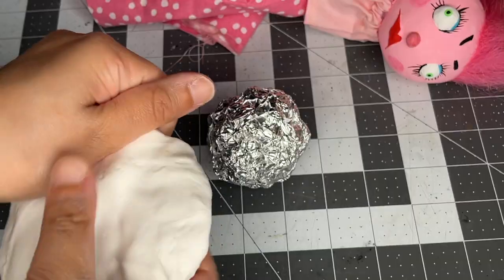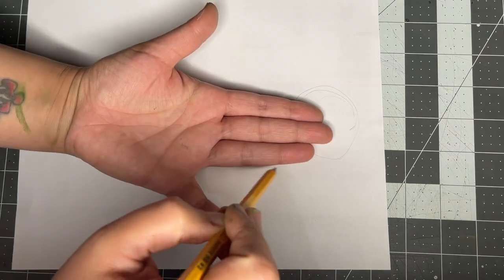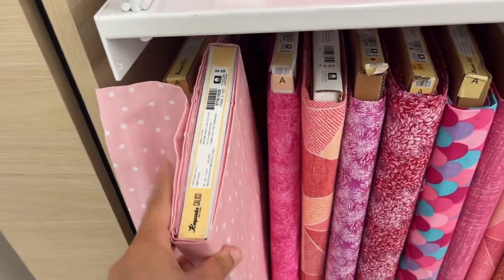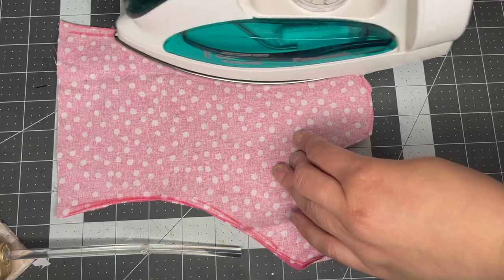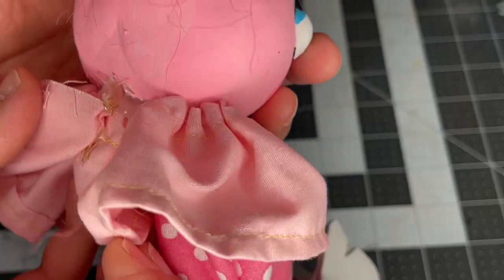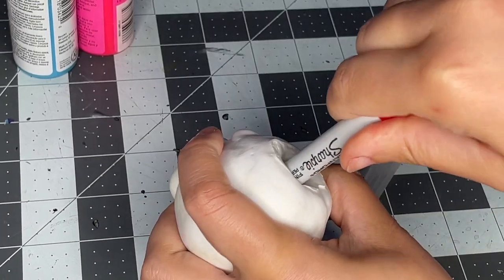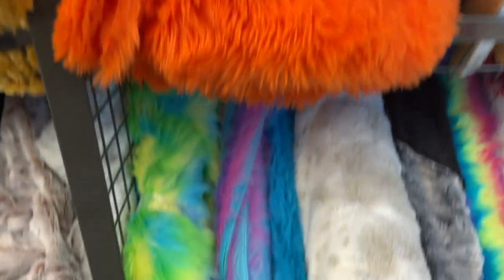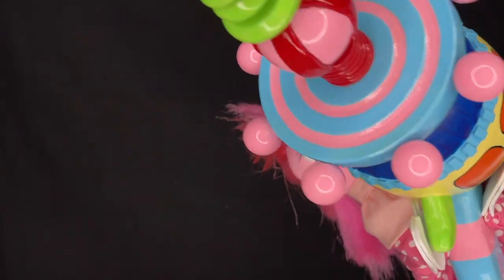How to Make Spikey's Puppet NO SEW Tutorial | Killer Klowns from Outer Space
Here's a tutorial on how to make the hand puppet created to go with the Killer Klown Spikey makeup.
We will go into some sew-free alternatives when making your own puppet. Also options for the hair if you don’t want to hand lay it.

Now you can create the crazied hand puppet to go with your Killer Klowns from Outer Space costume!
For how to build the Cotton Candy Cocoon Raygun check out the playlist below.

Music 🎵

Tak by Bobby Richards
Skaler by Mike Relm